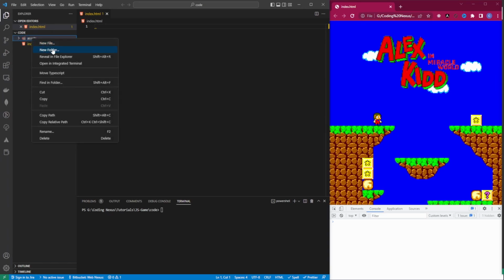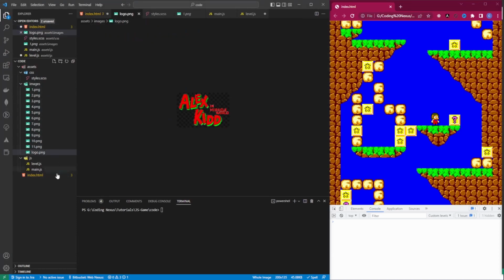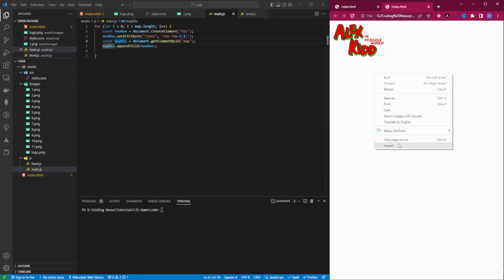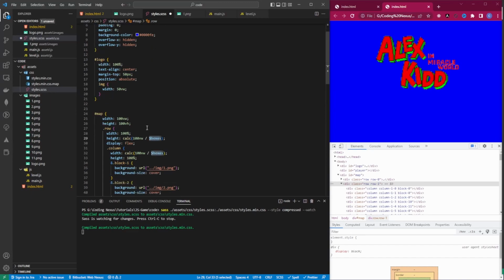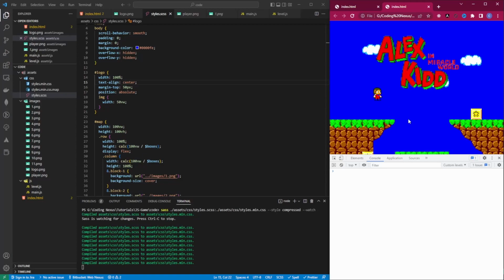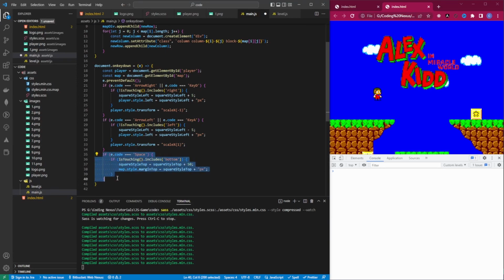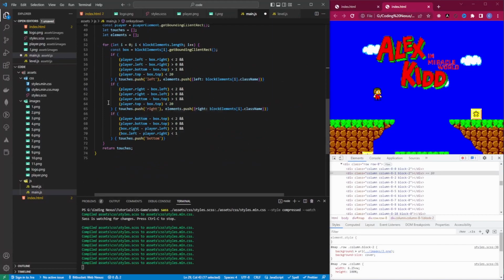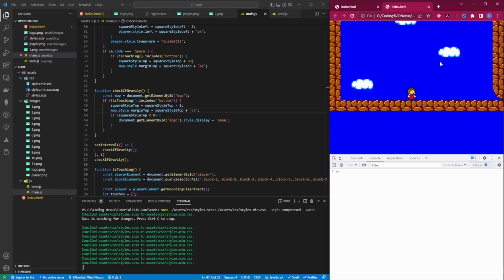Building Retro Games with Vanilla JavaScript - Alex Kidd SEGA Master System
Query AI In this video we will be building one of my favourite games on the SEGA Master System called Alex Kidd.
The only tools we need to build this is HTML, CSS and JavaScript.

00:00 Intro
00:10 Project Initialisation
01:28 Importing Level Data
02:10 Building the HTML
04:49 Generating the Level
07:30 Creating the CSS
12:07 Creating the JS
19:53 Testing
20:35 Conclusion/Outro